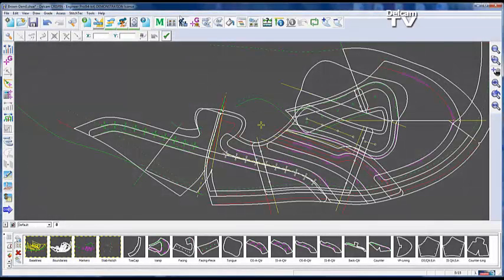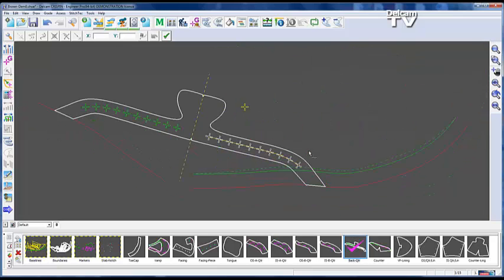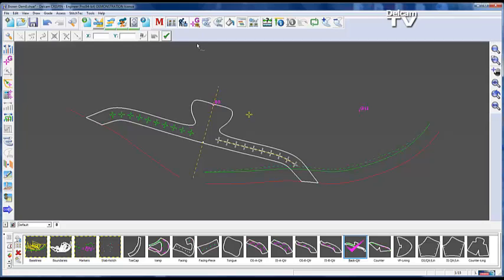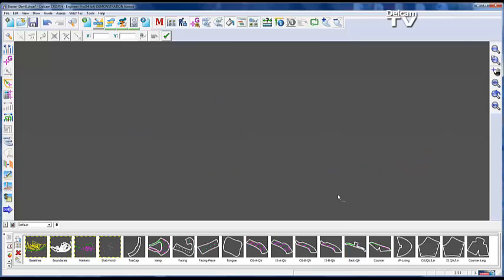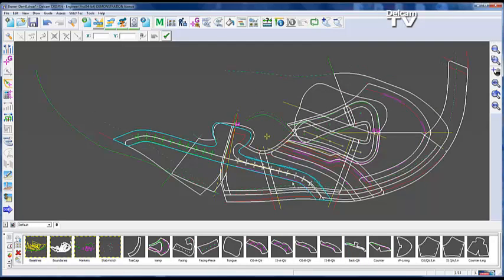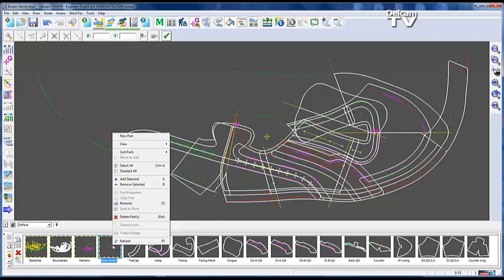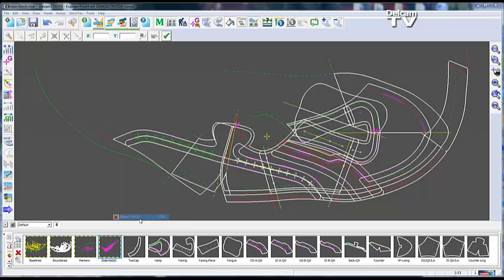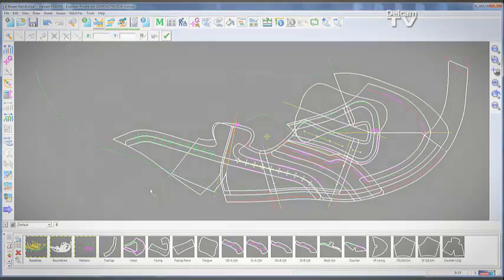Engineer 2015 What's New: Grading & Auto-Parts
You can now turn on/off grade sensors and manage auto-parts